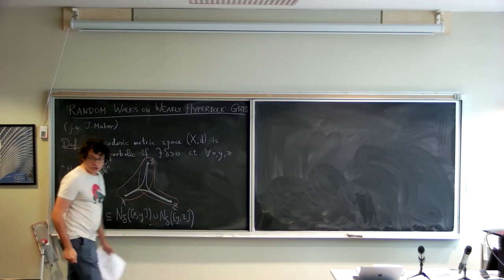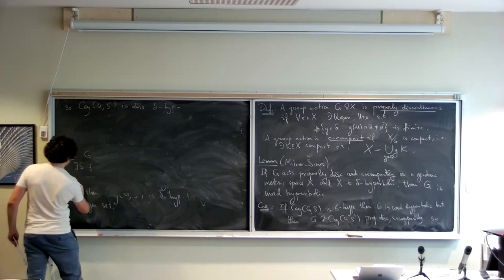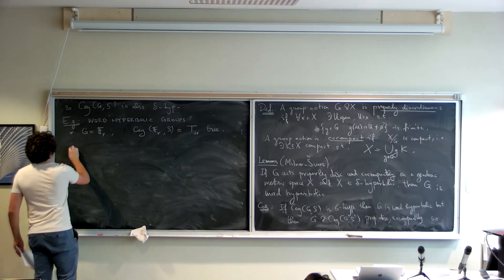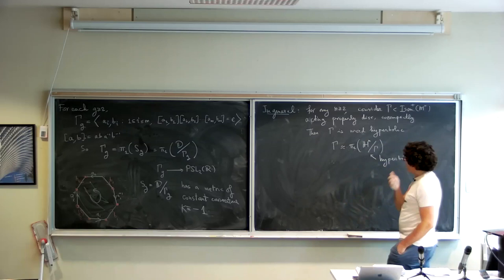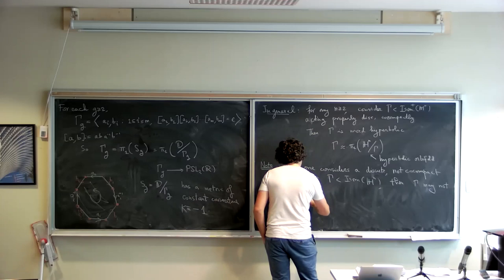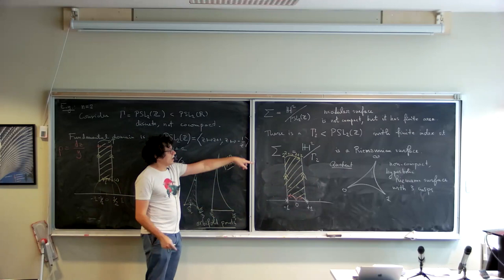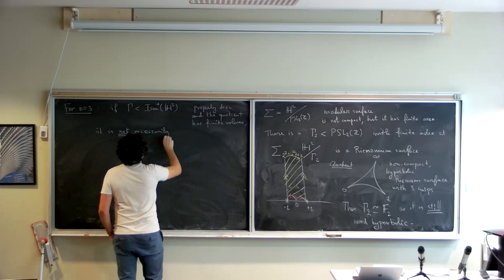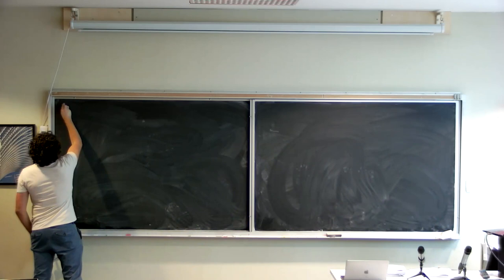Lecture 18 | Introduction to Random Walks on Groups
Instructor: Giulio Tiozzo, University of Toronto